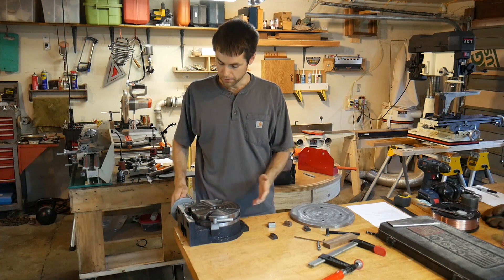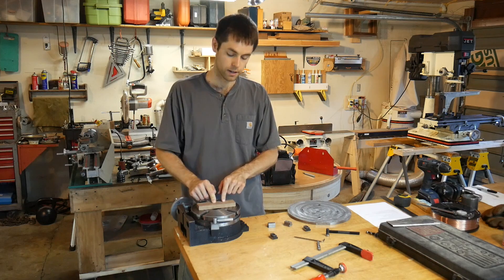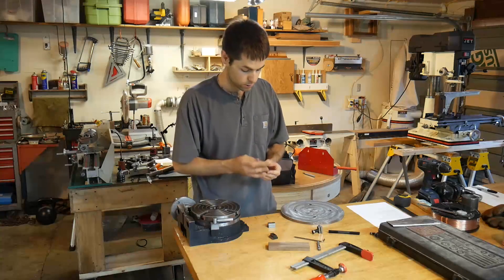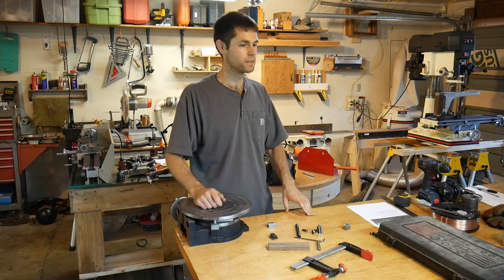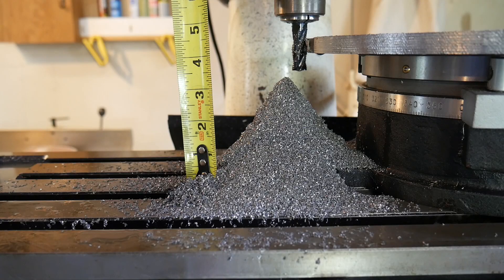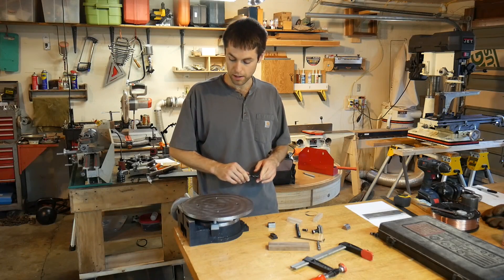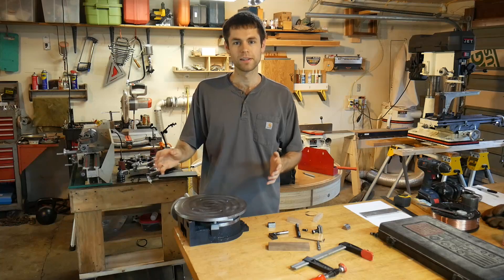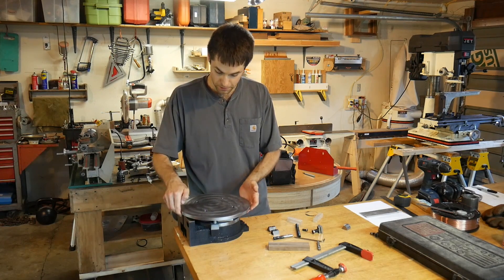Rotary Table Extension Plate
Quick project to help with milling concave radii (among other things).